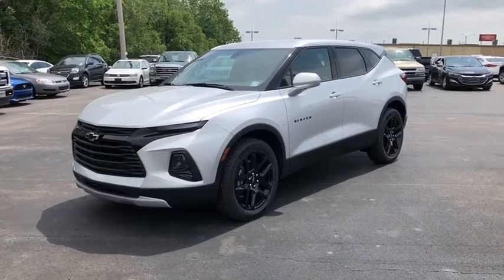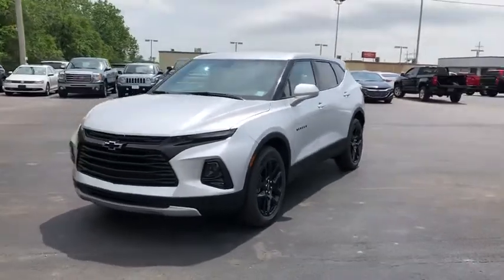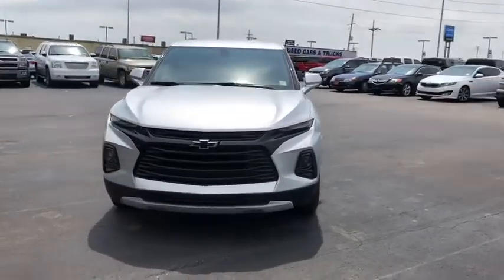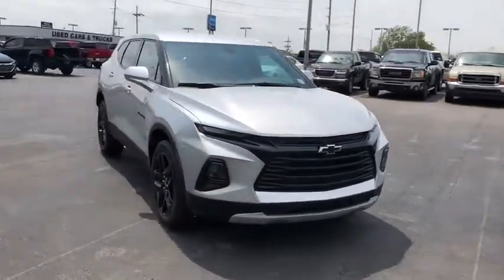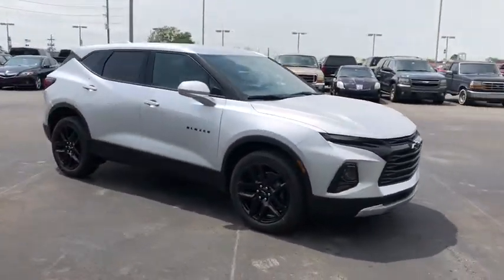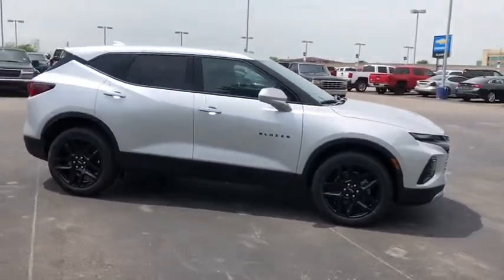2020 Chevrolet Blazer Tulsa, Broken Arrow, Bixby, Sand Springs, Owasso, OK N276400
New 2020 Chevrolet Blazer available at Classic Chevrolet in Tulsa, Oklahoma. Servicing the Broken Arrow, Bixby, Sand Springs, and Owasso, OK area.

Classic Chevrolet
8501 Owasso Expwy

SEATS  FRONT BUCKETS  (STD),LPO  BLACK GRILLE BAR,AXLE  3.47 FINAL DRIVE RATIO,TRANSMISSION  9-SPEED AUTOMATIC  ELECTRONICALLY-CONTROLLED  with overdrive  includes Driver Shift Control (STD),LPO  20 (50.8 CM) GLOSS BLACK ALUMINUM WHEELS  includes (SKL) transit wheels and (QNU) P235/55R20 all-season blackwall tires,JET BLACK  PREMIUM CLOTH SEAT TRIM,LPO  GLOSS BLACK EMBLEM KIT,SILVER ICE METALLIC,ENGINE  2.0L TURBO  4-CYLINDER  SIDI  DOHC WITH VARIABLE VALVE TIMING (VVT)  with Stop/Start (GM-estimated 230 hp (172 kW)